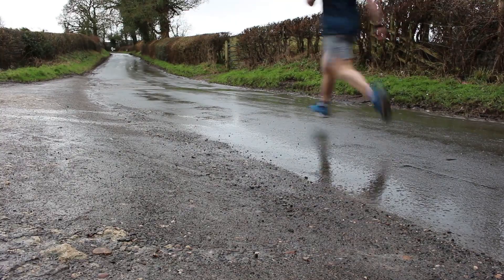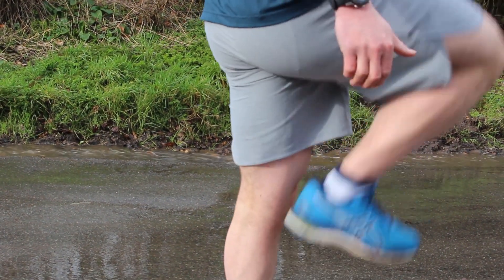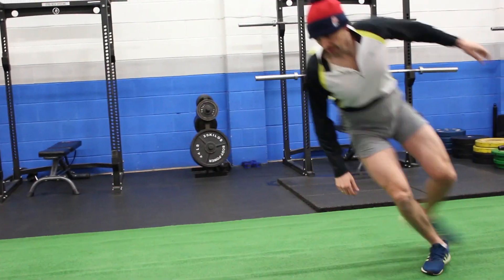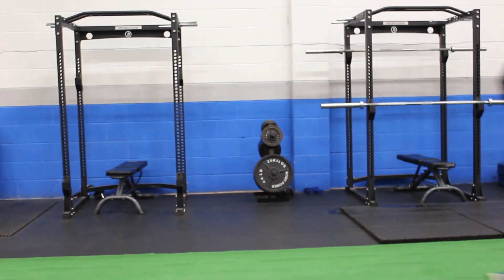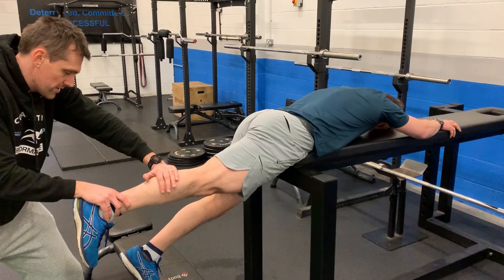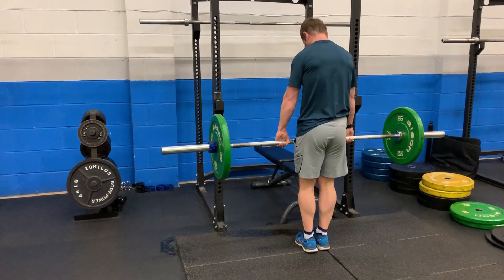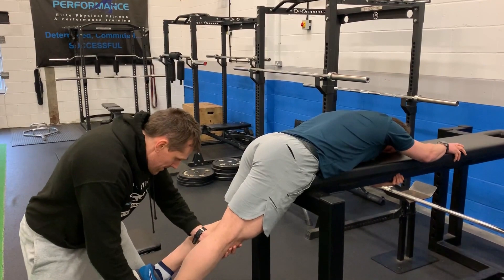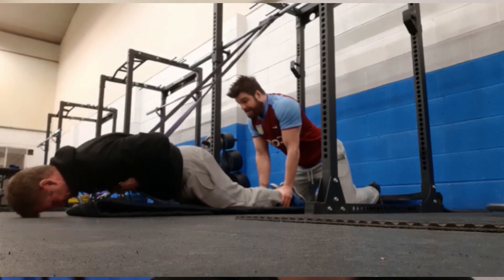Bulletproof Hamstrings for Triathlon | Strength training to cure and prevent hamstring injuries.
A common triathlon injury is to the hamstring, holding many triathletes back from completing training sessions, or doing so with the same quality and intensity. Here we share to rarely spoke about keys to avoid this via strength training and keep injury free for your swim, bike and run.

TriTenacious is the only online coaching resource dedicated to Strength and Conditioning for Triathletes of all abilities, across the world.

Where the conventional 3 disciplines of training are key, through our coaching at our training facility in Solihull, UK, we know many triathletes find more miles of swim, cycle, run, eventually stop improving weak areas of performance, notably:

- Hills on the road

- Speed in the saddle and running

- Efficient movement in the swim, as well as bike, run

- Durability to avoid injury

We share content on topics including:

- Strength training for triathlon

- Safe effective exercise technique for triathletes

- Power and movement training (plyometrics and drilling)

- Programming strength and conditioning into your triathlon programmes